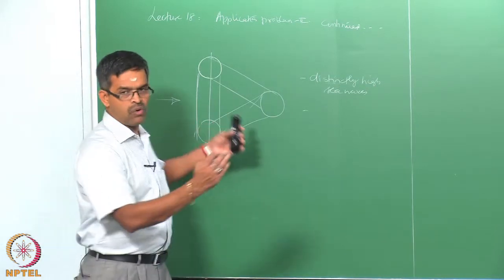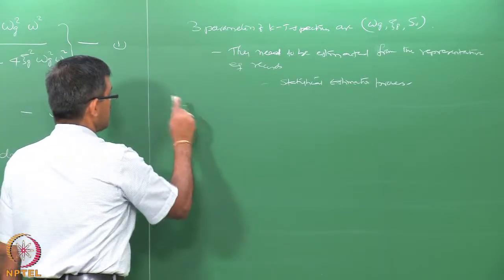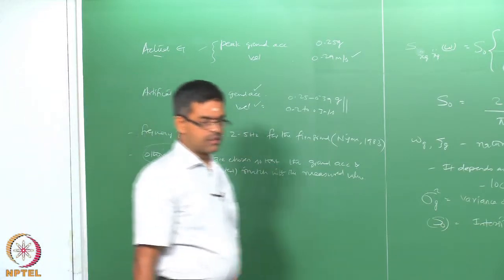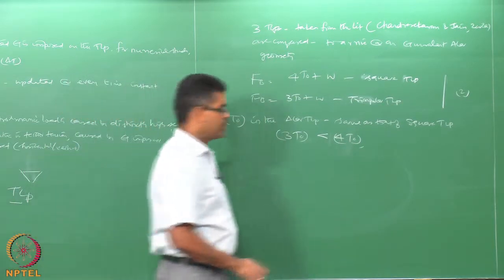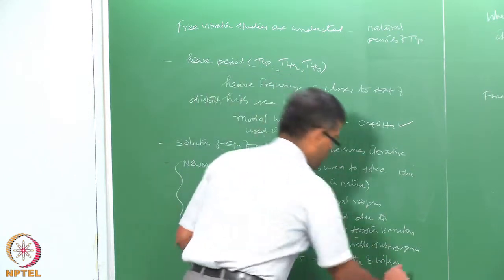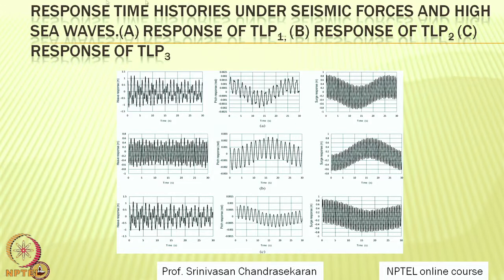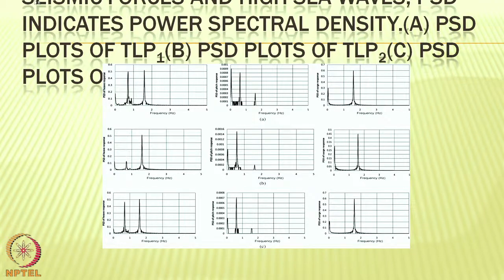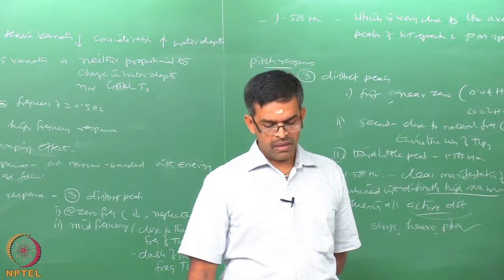Application Problem II continued